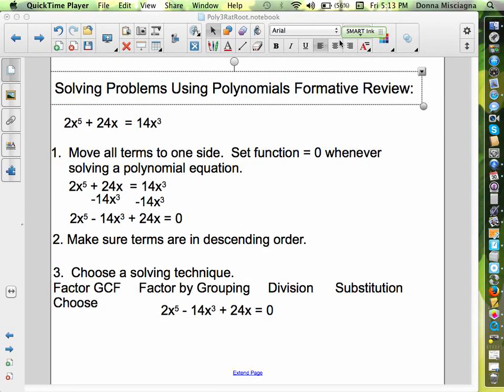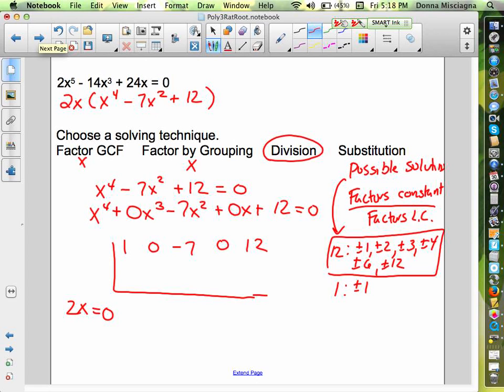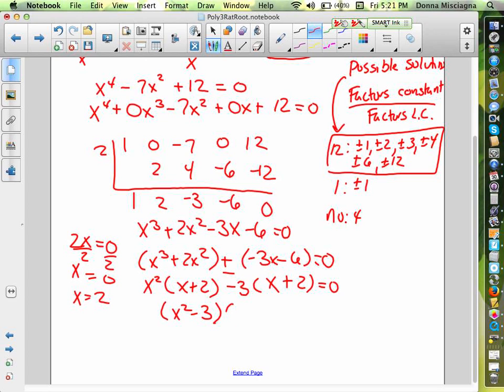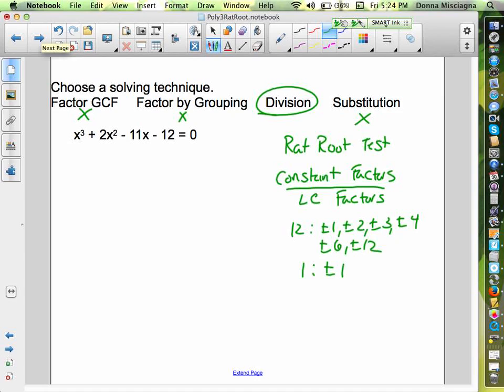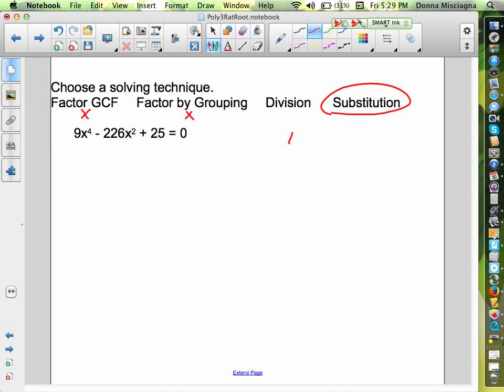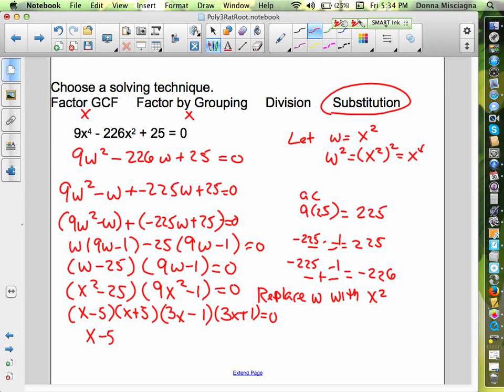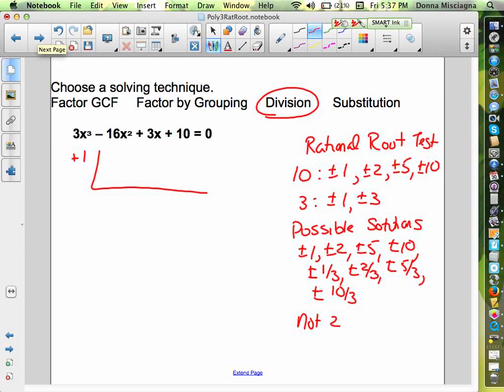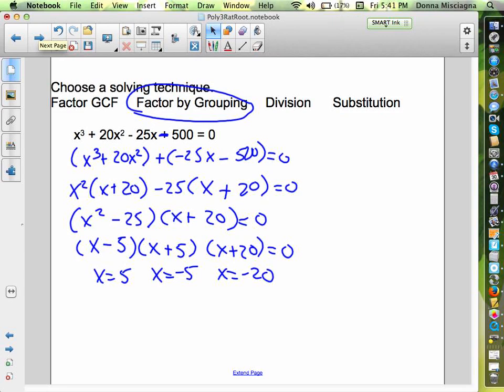Solve Poly Review Broadband